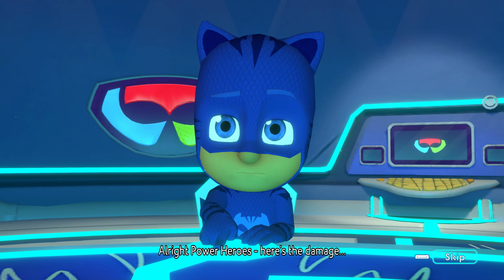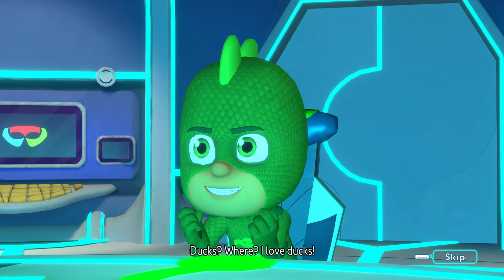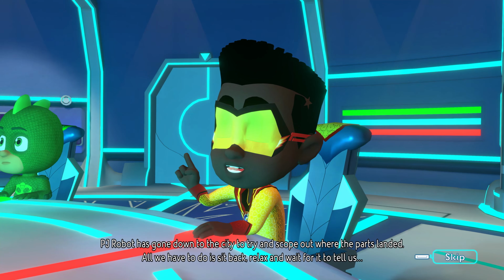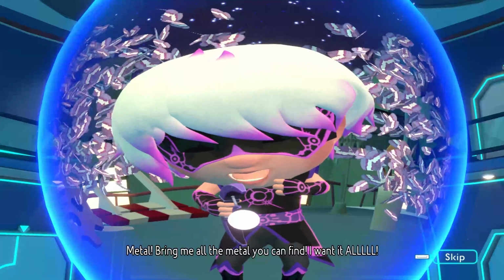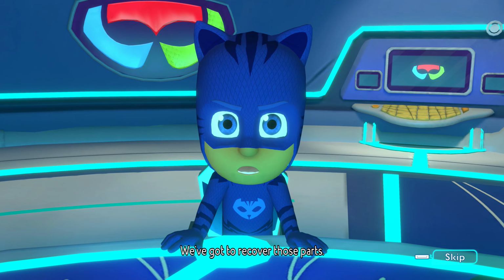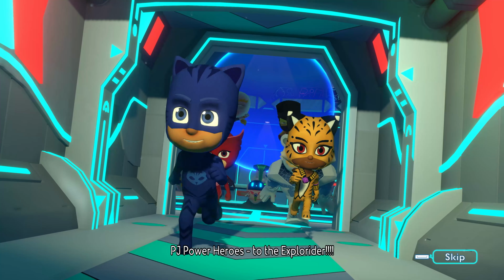PJ Masks Power Heroes: The Powerful Alliance - Part 1"The City" Gameplay - No Commentary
After a major accident at the Pajama Heroes' headquarters spreads valuable pieces of technology and gems across the Earth, these extraordinary heroes must rebuild it.
Get on the Explorer and begin the night adventure exploring the deserted streets of the city. You'll discover more as you explore the bamboo forests, secret caves, and sacred temple in Mysterious Mountain. Then, glide through the Ice World to reach the snowy caves in search of the lost pieces. But hurry up! Before they fall into the wrong hands. Romeo, Moony and Night Ninja are never too far away and are always ready to wreak havoc.
Together, these extraordinary kids are bigger and better. Use their unique abilities, from super speed to snowballs, to stop the bad guys. Collect gems, discover secrets, unlock hidden skins and much more.